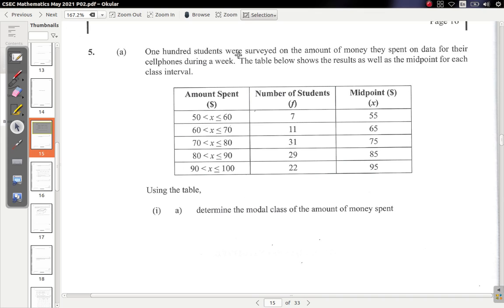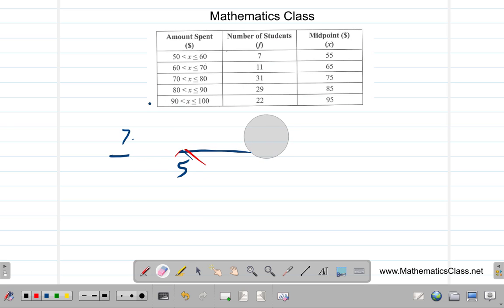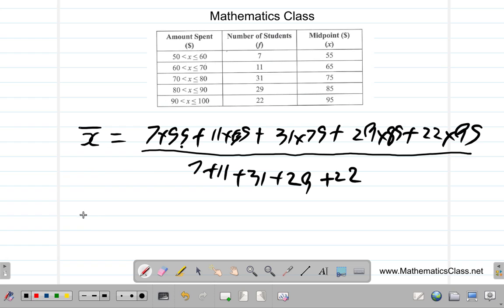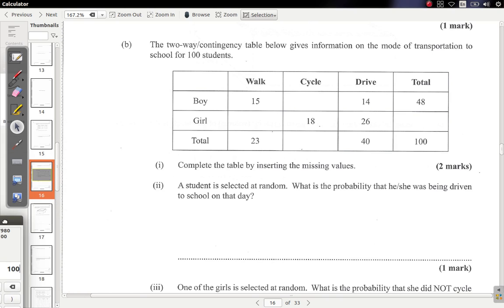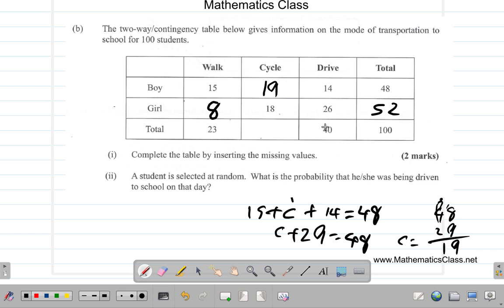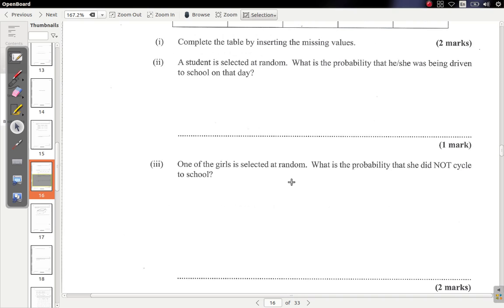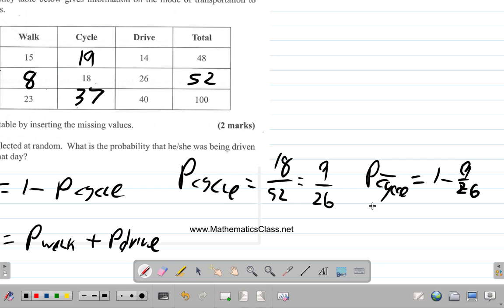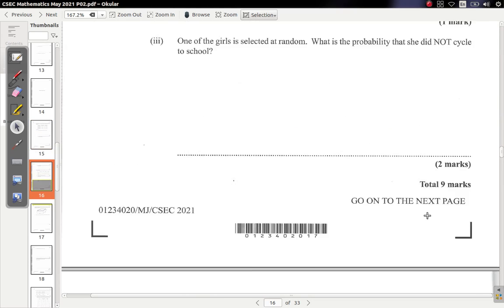CSEC Mathematics Past Paper May 2021 Question 5